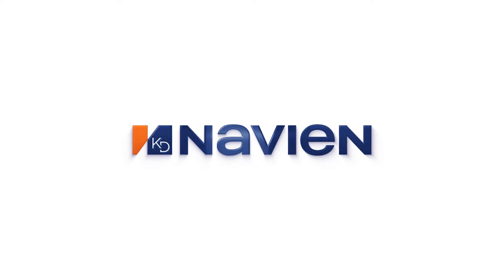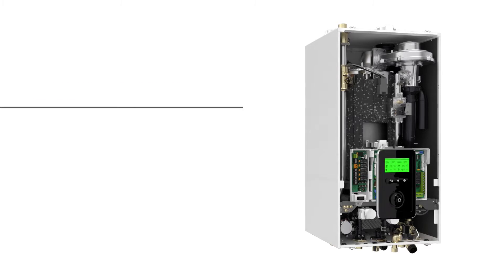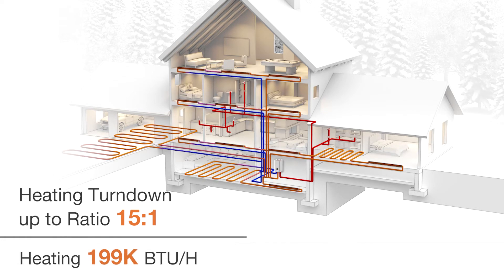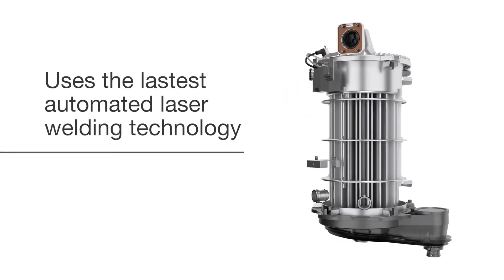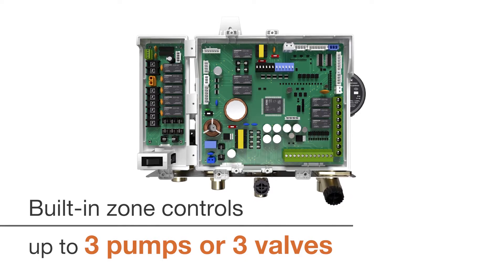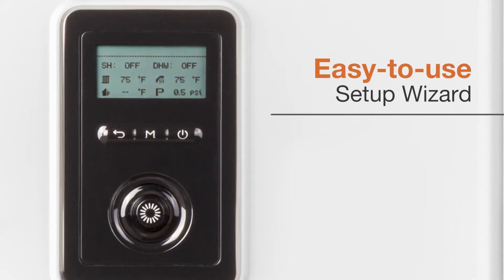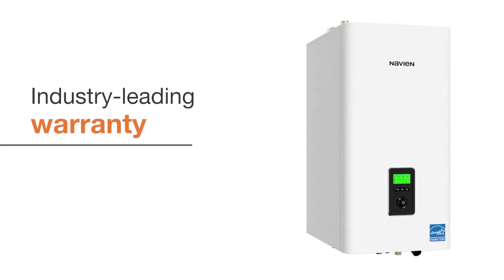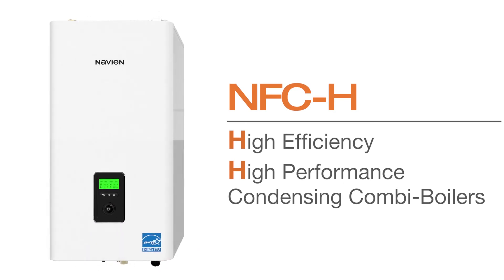NFC-H Condensing Fire Tube Combi-boiler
Navien...the highest selling
combi-boiler brand is now bringing
even higher performance and
 technology to the market with
the new NFC-H high capacity
fire tube combi-boilers.
• Highest DHW maximum BTUs in
residential combi-boilers...
210,000 per hour

• Highest DHW flow rate @ 70°F rise...
up to 5.4 GPM
• Highest residential combi DHW
15:1 TDR

• Highest residential combi heating
TDR... up to 15:1*
• Highest full lineup 2" venting
lengths...up to 65 feet

• Highest number of built-in zone
pump or zone valve connections: 3

• Highest number of cascade
capable units with NPE tankless
water heaters... up to 15

• High altitude certification...
up to 10,100 feet (NG or LP)
*Based on NFC-250/200H

To learn more visit Navieninc.com